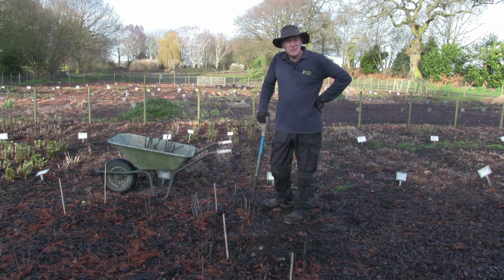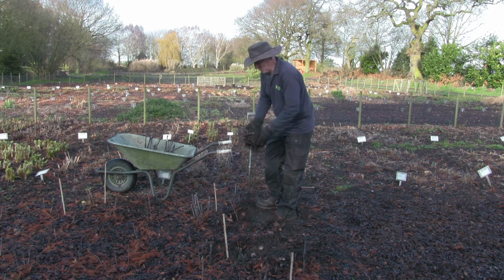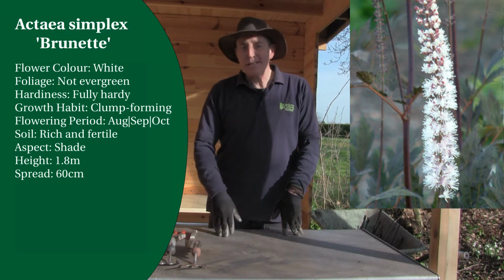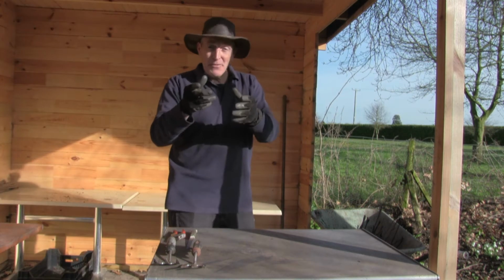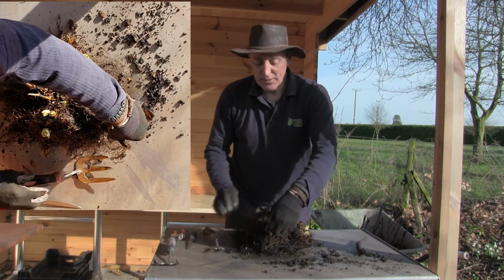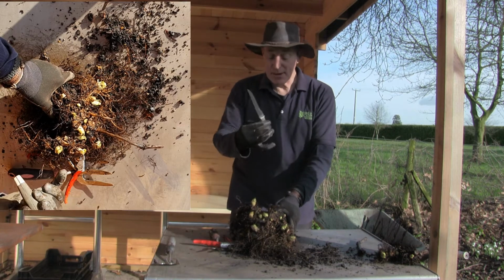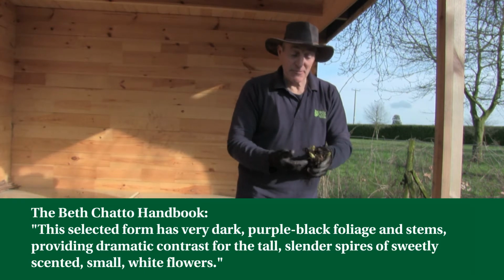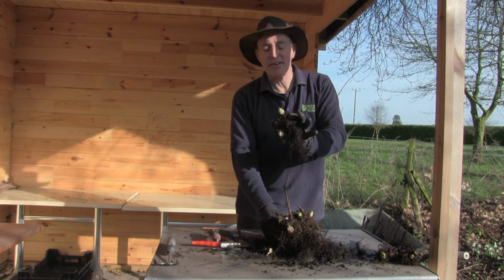Propagating Actaea simplex 'Brunette' by Division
Here Marc shows us how to propagate Actaea simplex 'Brunette' using the method of division. From digging the plant out of the ground to splitting it into multiple parts for replanting or potting.